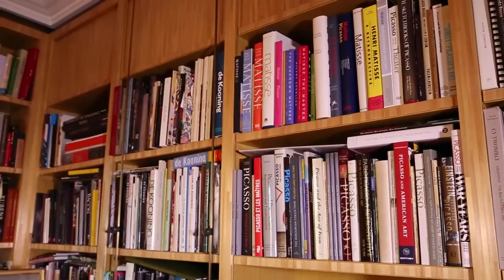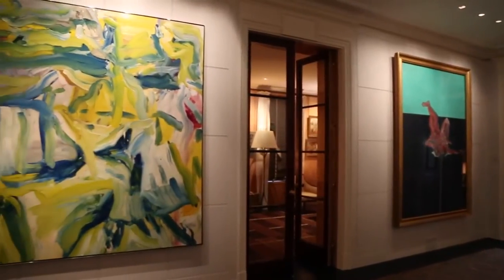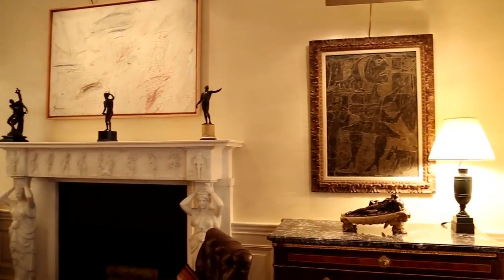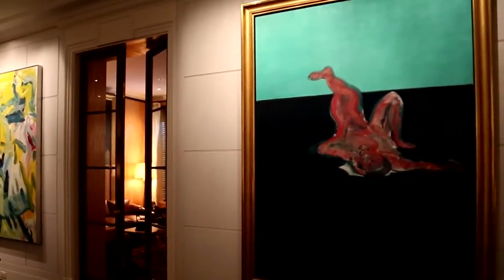Judd Tully Sits Down with Power Collector J. Tomilson Hill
Art+Auction's Judd Tully sat down with power collectors J. Tomilson and Janine Hill inside their art-and book-filled study study ahead of the exhibition of their bronzes at the Frick Collection.